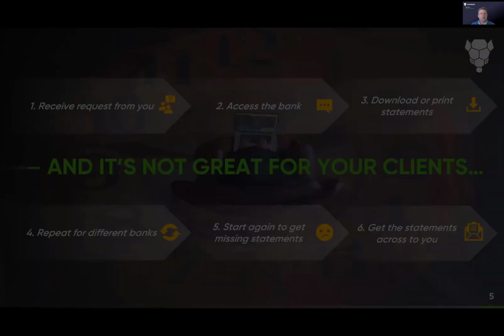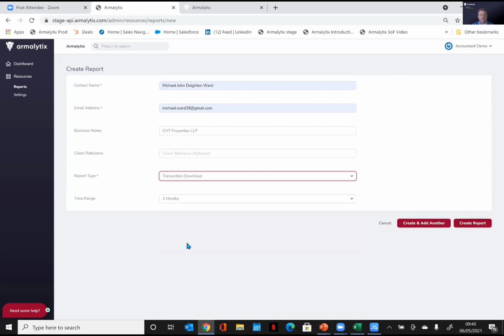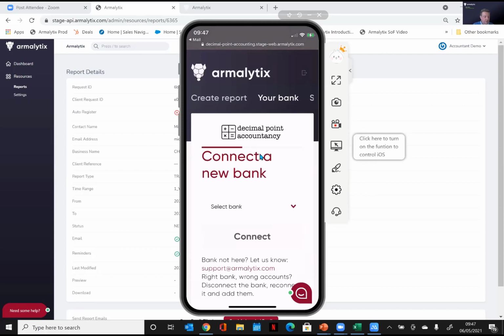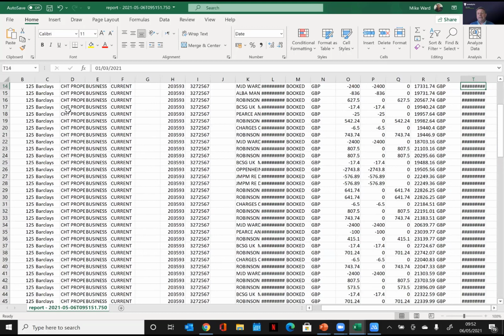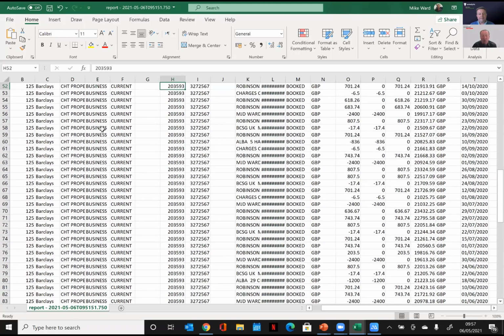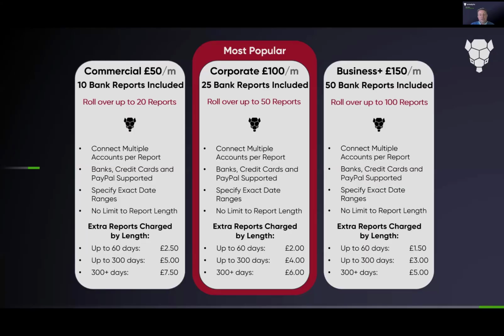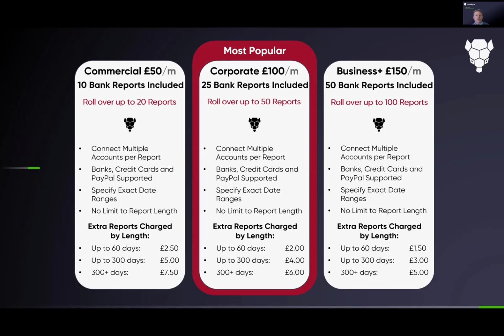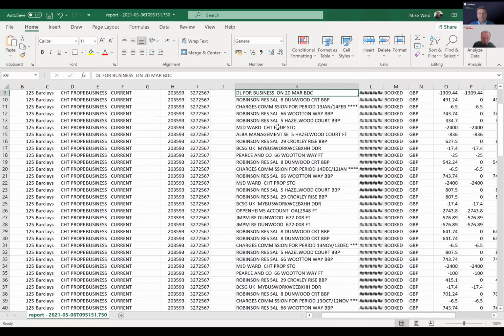Armalytix Demonstration and Q&A | The Accountants' Mastermind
Mike Ward from Armalytix discusses how you can save time when dealing with bank statements for returns, bank feed reconciliations and other matters. Even when you have OCR through Receipt Bank or Auto Entry!